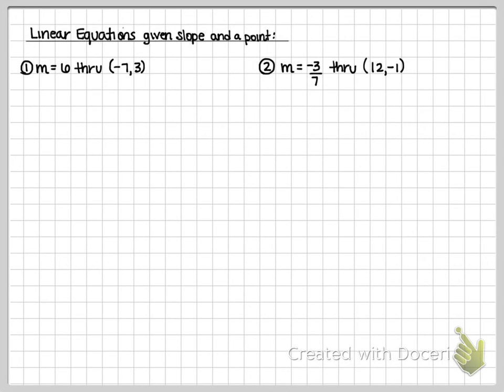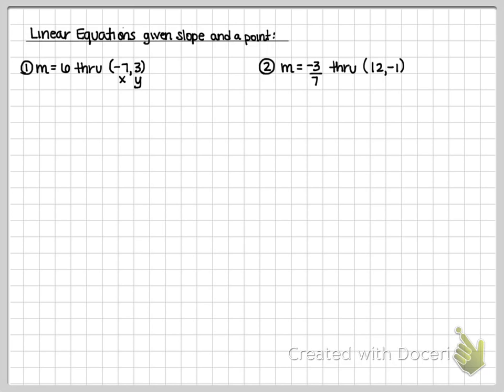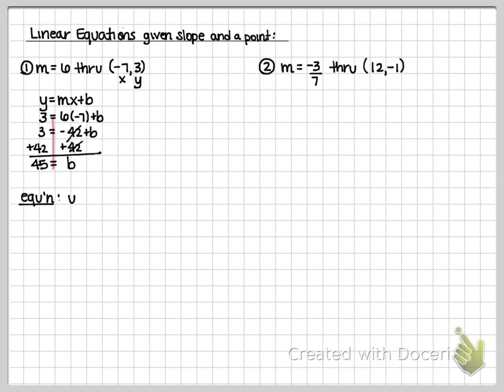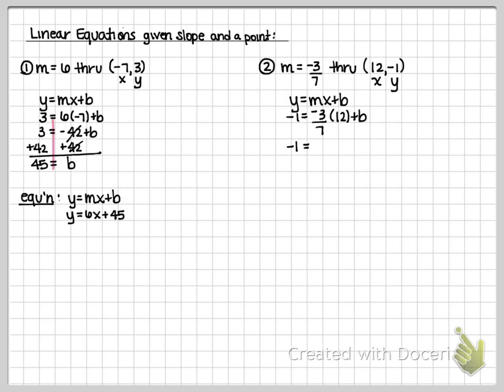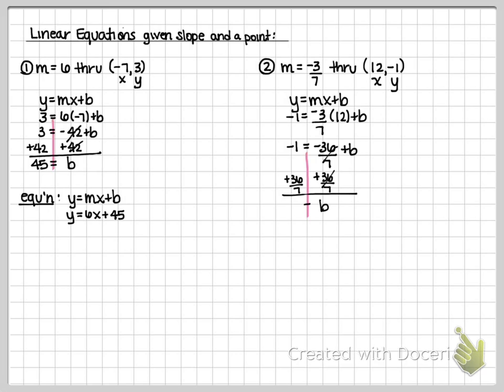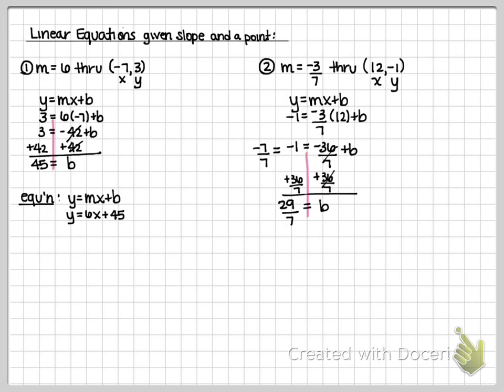Int1: Ch2 Writing linear equations given a point and slope